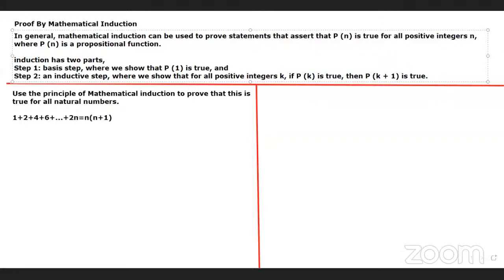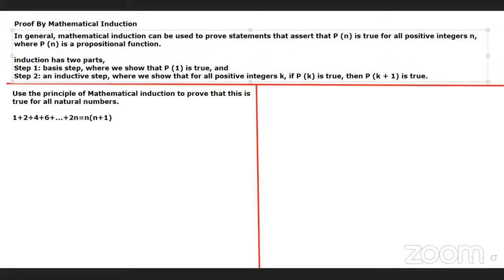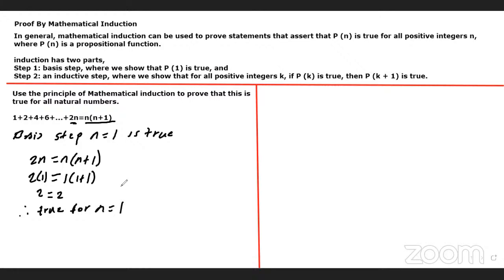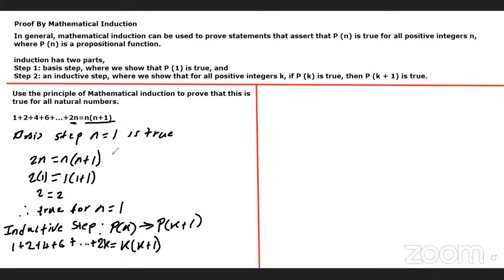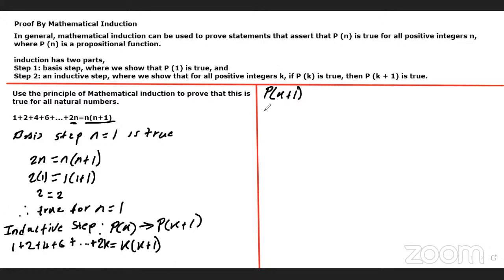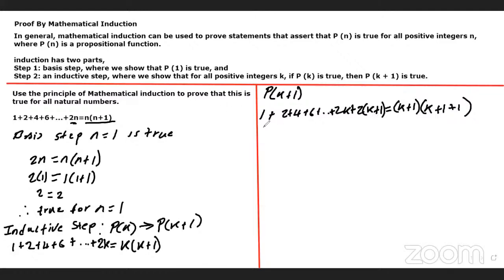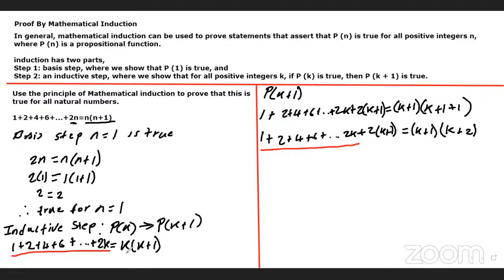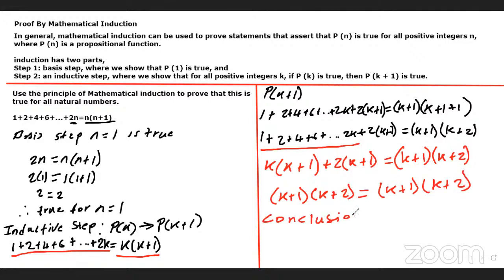Proof By Mathematical Induction